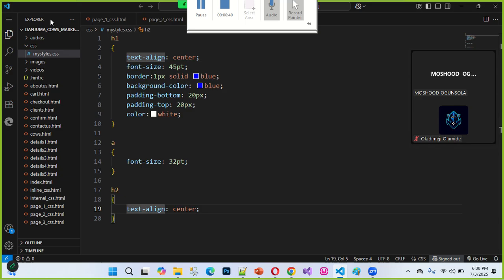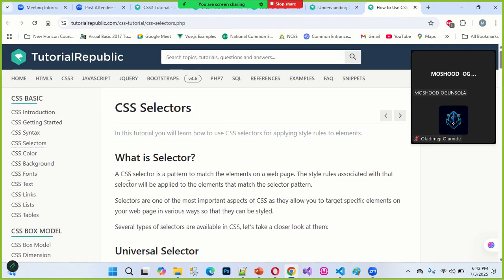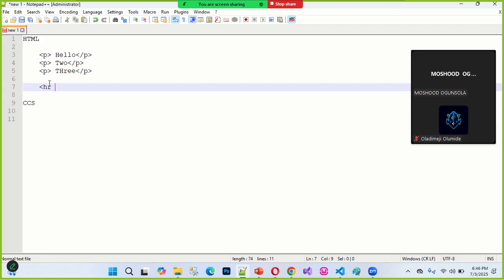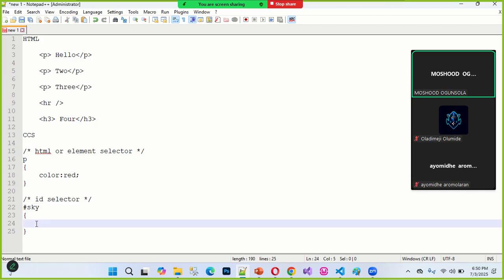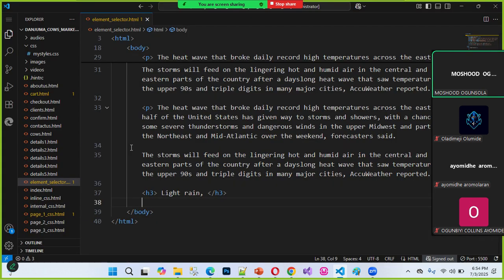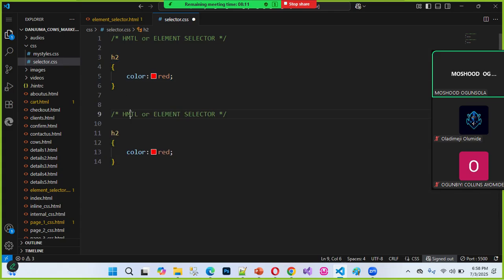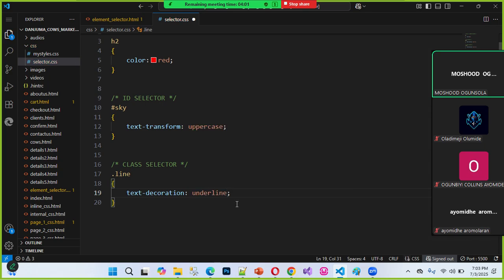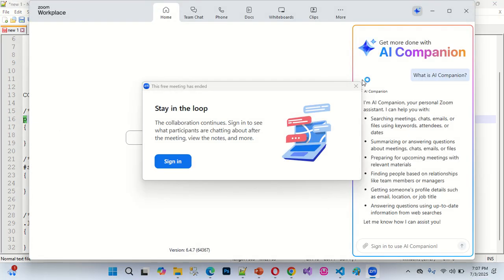css day 2 03 07 2025 selector in css